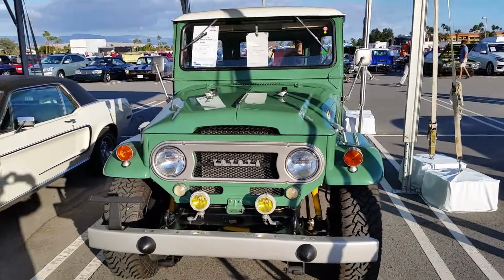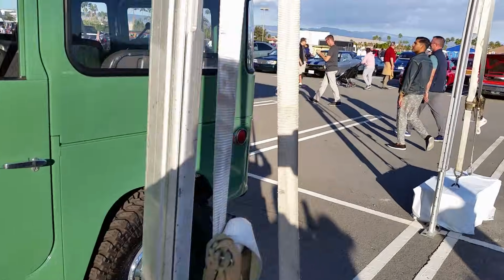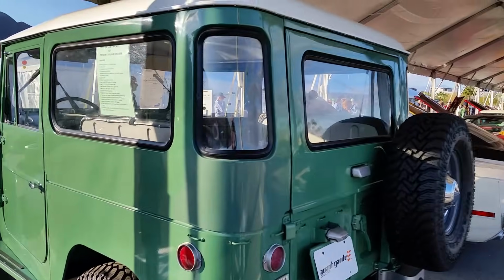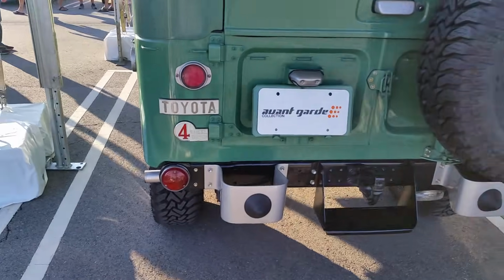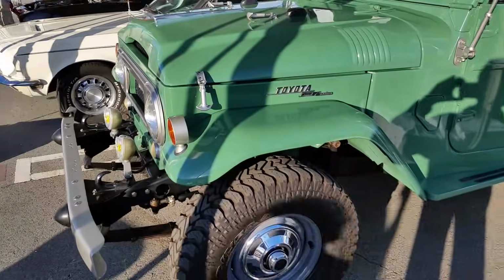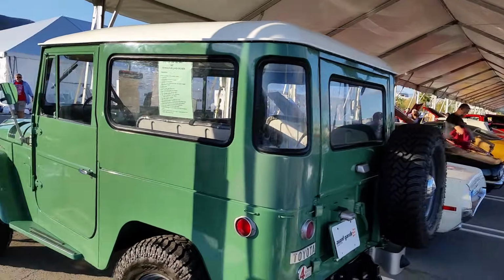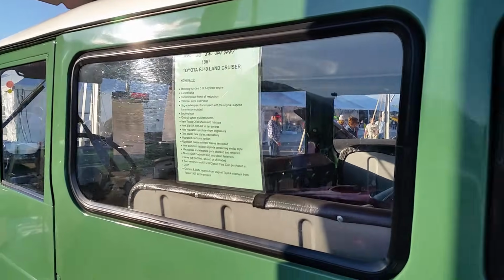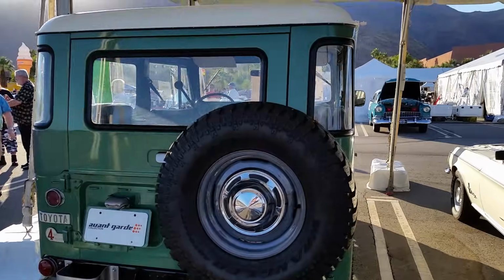1967 Toyota Land Cruiser FJ40 4WD SOLD $53,000 Auction Frame Off Nut & Bolt Restored 67 4x4 Classic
Today's featured SUV of the day is a restored 1967 Toyota FJ40 Land Cruiser 4x4. It was a frame off nut & bolt restored classic off roader. I filmed it at my local Classic Car Auction in Palm Springs, California where it sold for $53,000. Thanks for stopping by and supporting my work.

I'm a retired used car dealership owner with over 50 years in the car business

I've bought and sold similar cars to the ones I feature, especially musclecars

American Motors, AMC, AMX, Javelin, SST, Rebel, Machine, Hurst, S/C

Buick, Gran, Sport, GS, 400, 455, Stage1, GSX, Riviera, Wildcat, Le Sabre

Chevrolet, Chevy II, Nova, Camaro, SS, RS, Z28, COPO, Chevelle, 396, 427, 454, LS5, LS6, Corvette, Monte, Carlo, Impala

Dodge, Challenger, Charger, Dart, Super, Bee, 340, 360, 383, 426, 440, R/T

Ford, Fairlane, Galaxie, XL, 500, Mustang, Mach, 1, 351, Boss, 302, 429, Shelby, GT, 350, Torino, 427, 428

Oldsmobile, Olds, 442, W30

Pontiac, Firebird, GTO, 389

I try to include production numbers and a brief history in each video

I hope you enjoy your time spent here and leave a comment or suggestion.

Thanks, CARFINDER